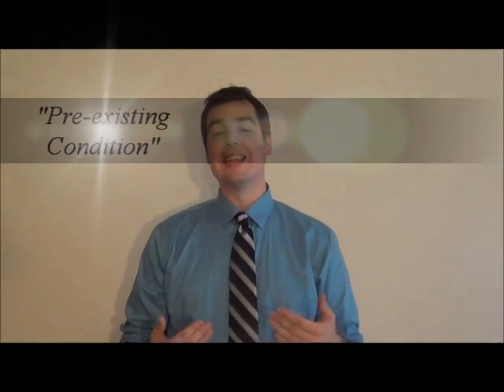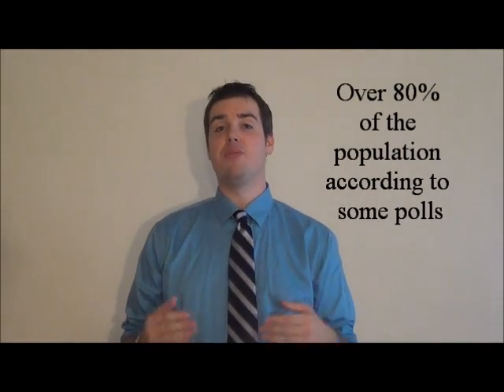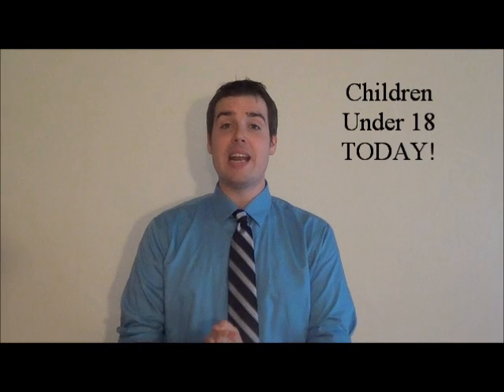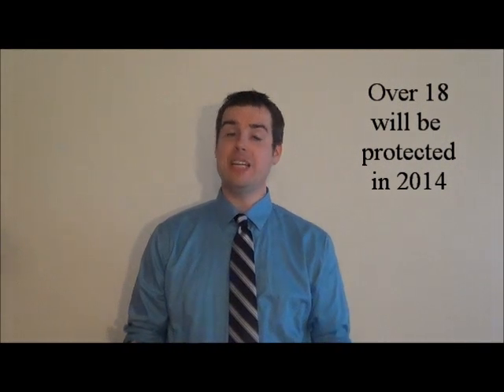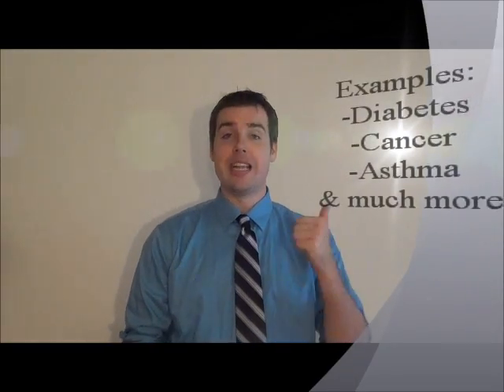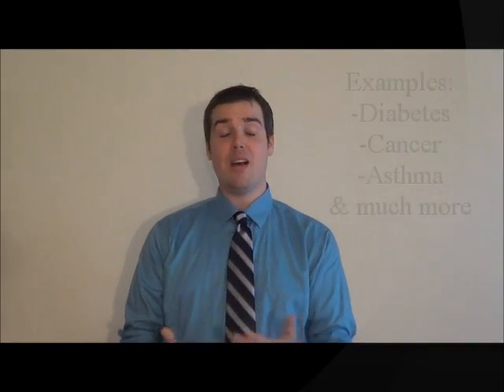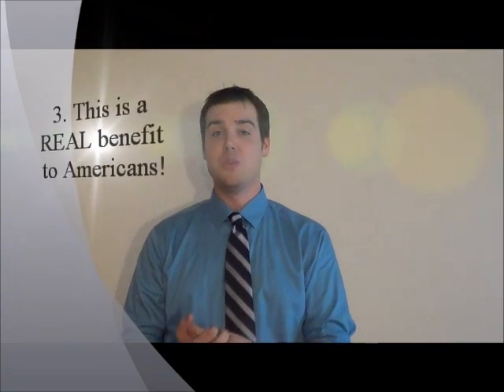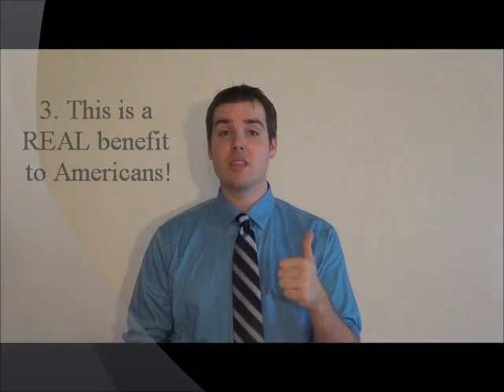Messaging Bootcamp: Prexisting Conditions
What's the most important thing to talk about when talking about the Affordable Care Act (Health reform)? That people will no longer be allowed to be discriminated against by insurance companies because of "preexisting conditions"!